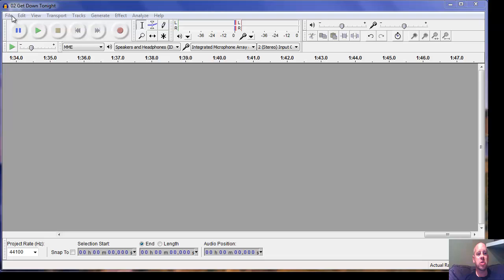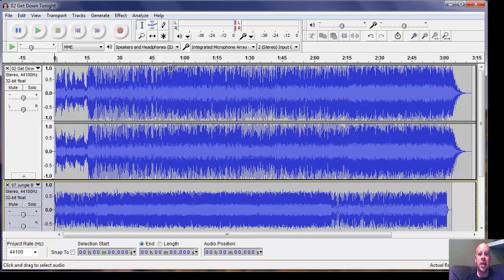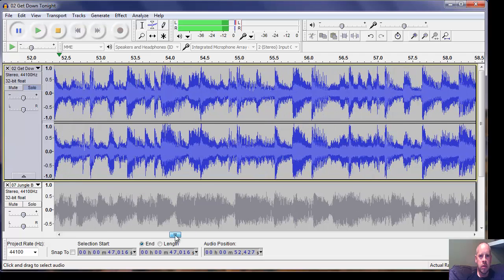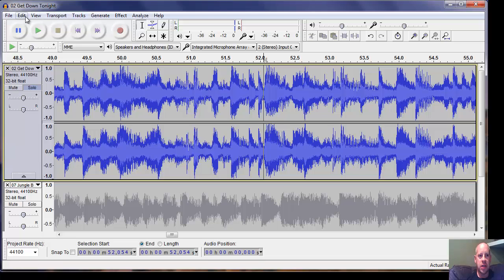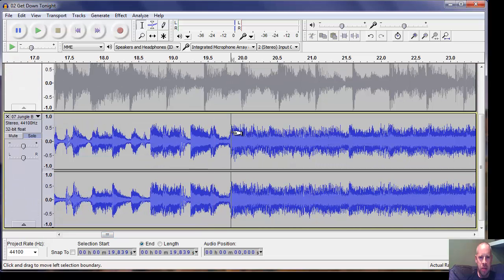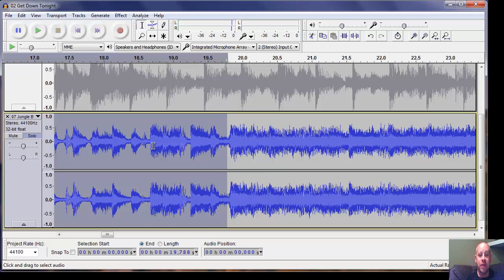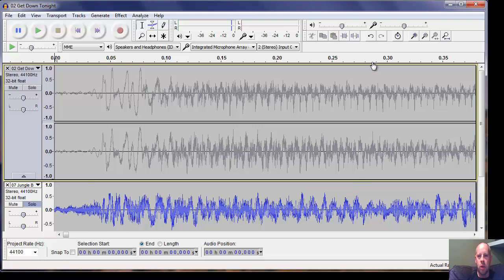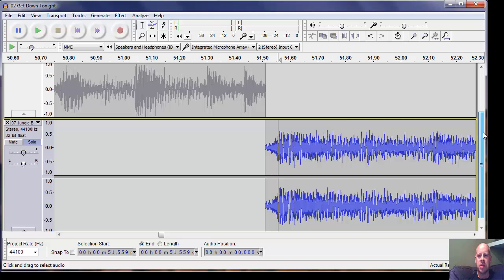Audacity Project 2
This Audacity tutorial will teach students how to cut and mix two songs together that have similar tempos.